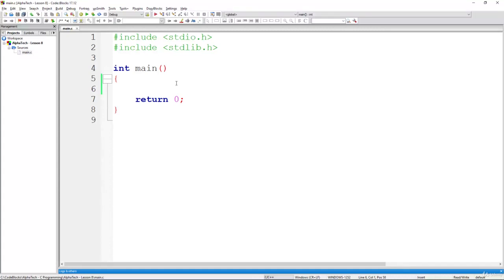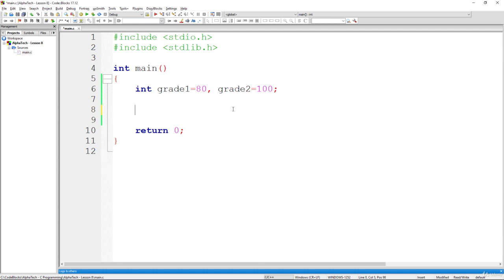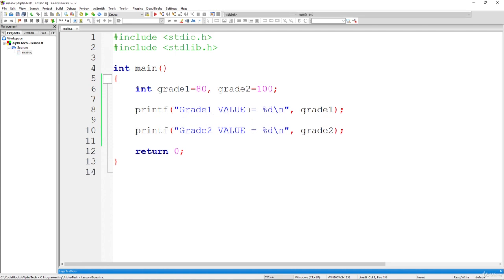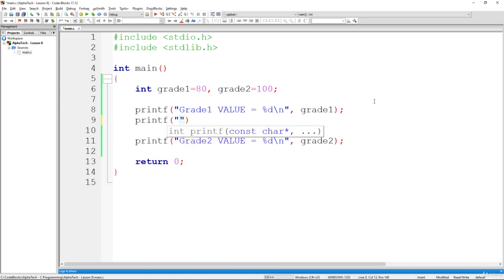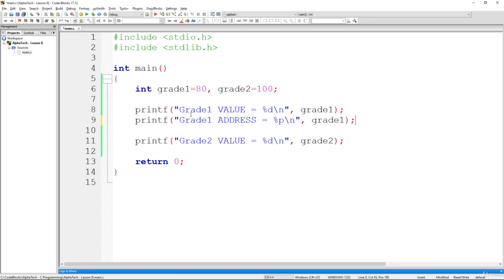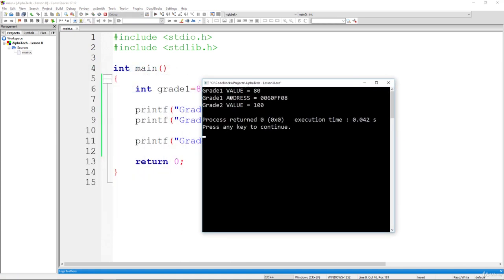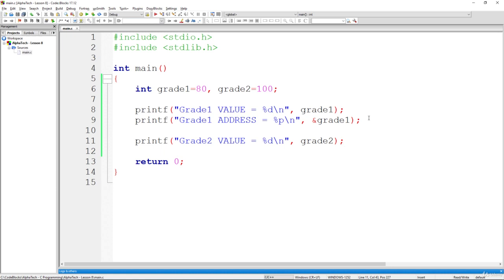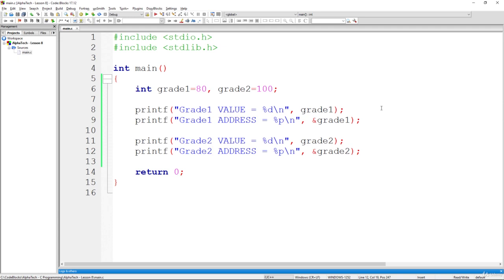Printing Values and Addresses of Variables using Pointers | Intermediate Concepts of C | Lecture #33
Title: Printing Values and Addresses of Variables using Pointers | Intermediate Concepts of C Language | Lecture #33

Description:
Welcome to Lecture #33 of our Intermediate Concepts of C programming series! In this session, we'll explore how to utilize pointers to print both the values and addresses of variables, deepening our understanding of memory management and data manipulation.

Key Concepts Covered:

Review of pointers and their role in C programming.
Utilizing pointers to access memory addresses.
Displaying the addresses of variables using pointers.
Printing the values of variables through pointer dereferencing.
Practical examples illustrating the process step by step.
Insights into how this knowledge aids in debugging and memory analysis.
Understanding how to print variable addresses and values using pointers is a vital skill for intermediate programmers. It not only helps in debugging but also enhances your ability to work closely with memory and data structures.

Get ready to master the art of using pointers for displaying values and addresses, and elevate your programming skills to the next level!